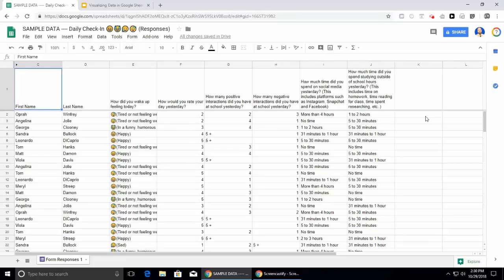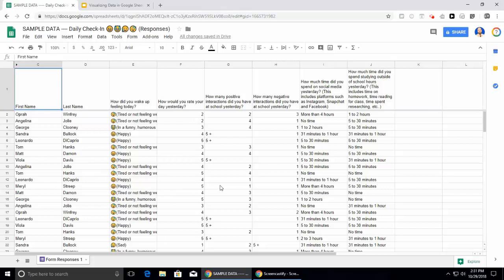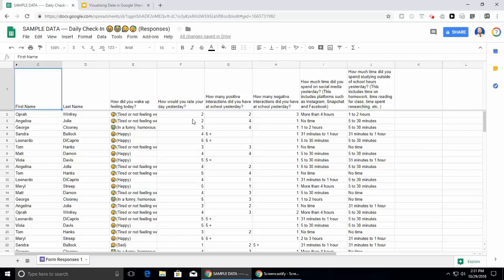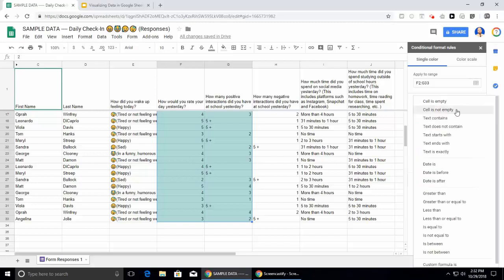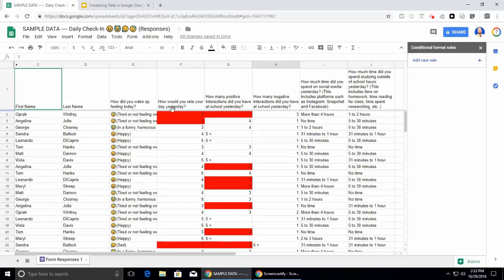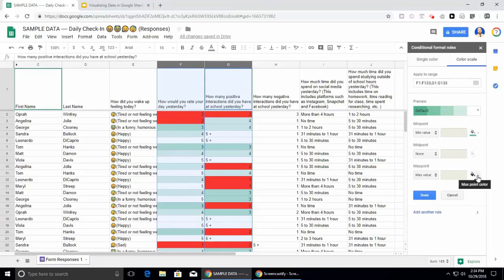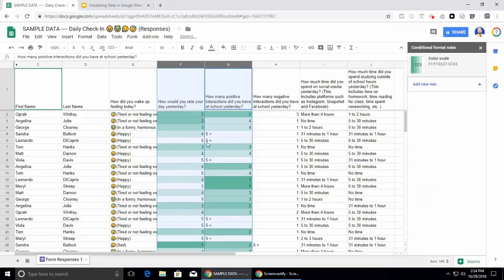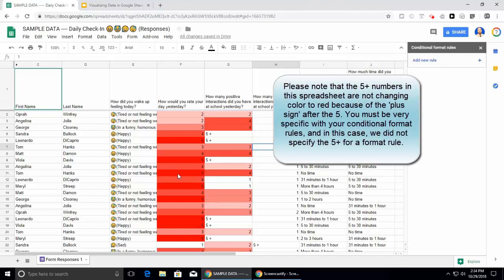Conditional Formatting in Google Sheets